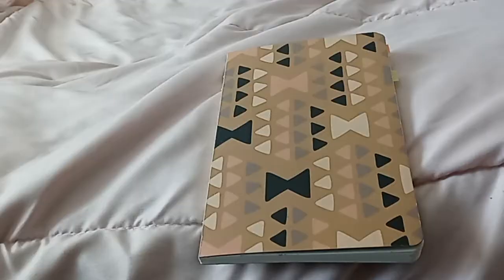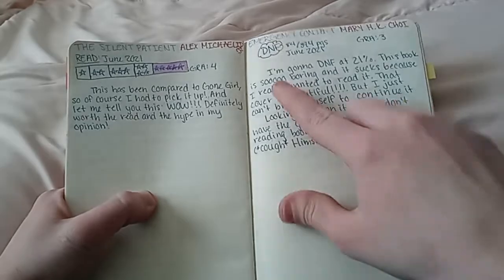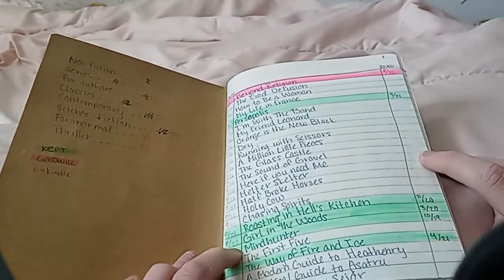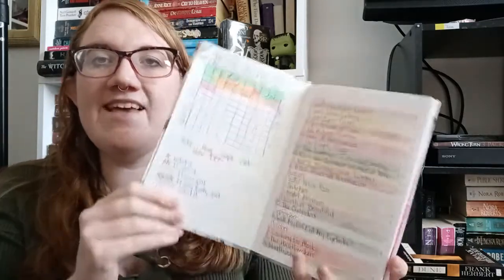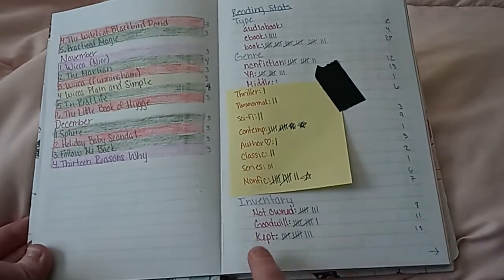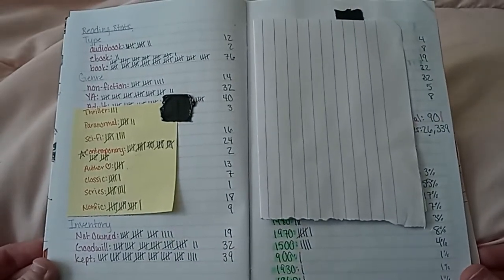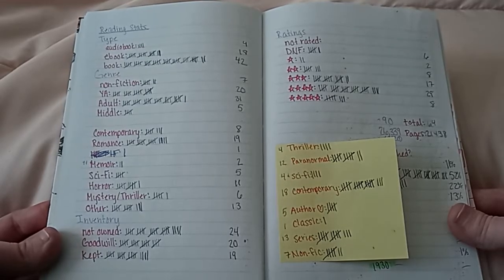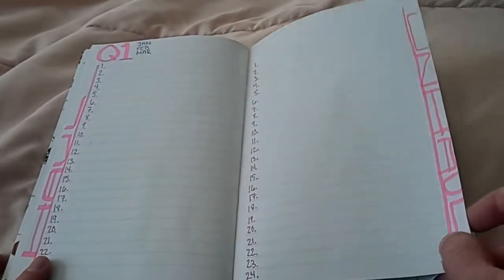My Reading Journals + Flip Through! || The Retro Reader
My name is Nicole and on this channel I post about the books that I read and that I love! I also post about my writing journey and snippets of my writing. Remember, if you liked this video then be sure to like it or express your opinions in the comments. Thank you xoxo.
Some common q’s:
~why “The Retro Reader”?
Because it sounds cute and I read a lot of backlist books, aka “retro” books.
~what do you use to film and edit?
I film on my phone (samsung) and I use an app called “videopad” to edit.
~what do you like to read?
I love science fiction and hard hitting family dramas. I love seeing character relationships form and fall! I also love romance and mysteries/thrillers too.
~any favorite authors?
Micheal Crichton and Nora Roberts are my favorite so far. Nicholas Sparks and John Green are my least favorite.